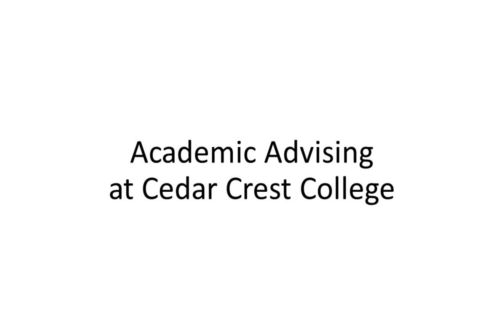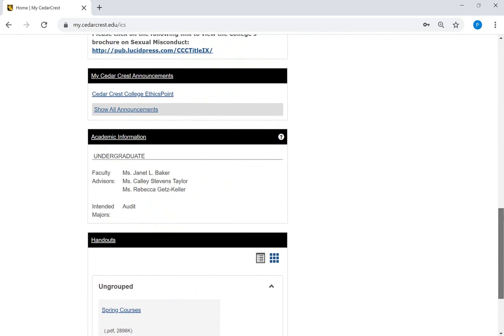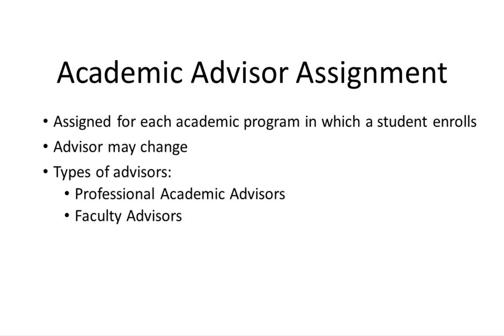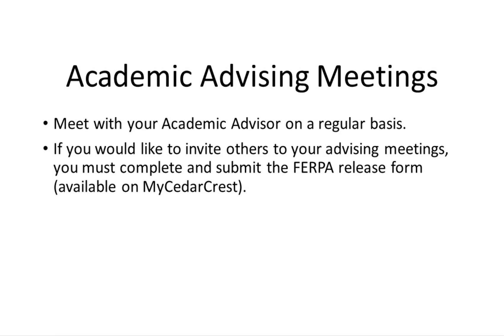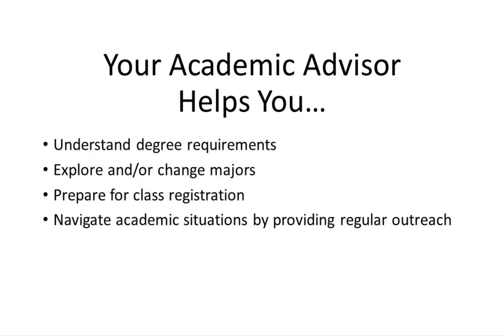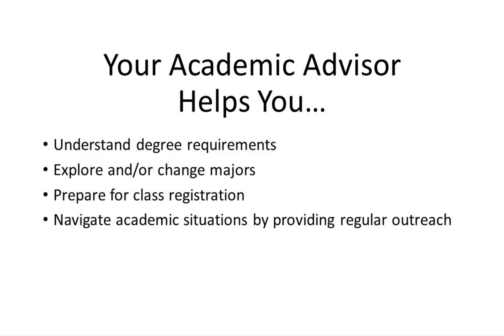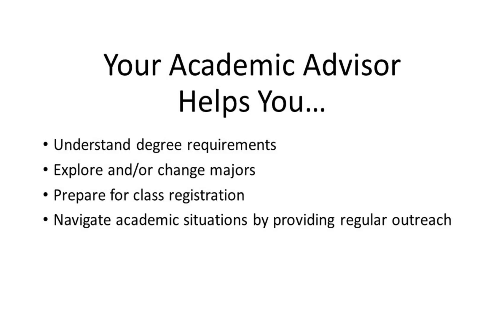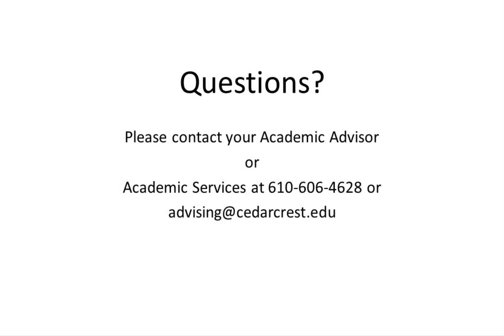Overview of Academic Advising